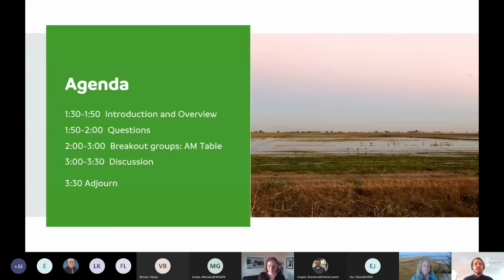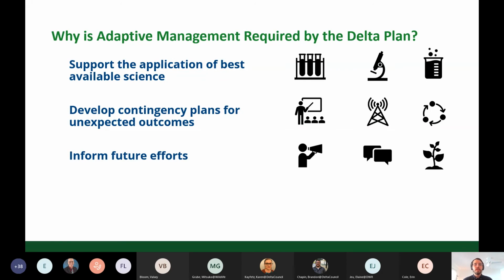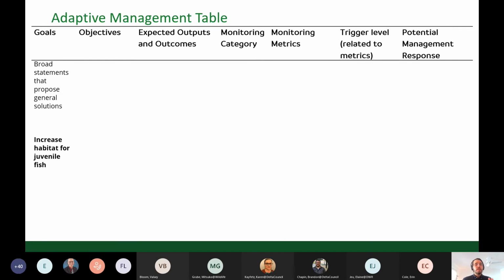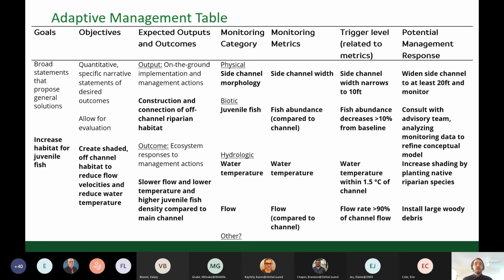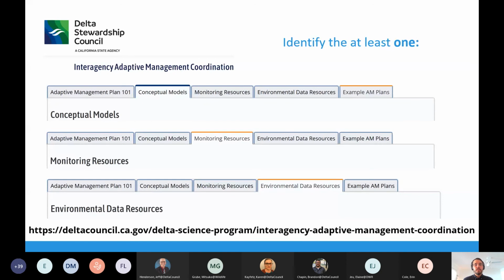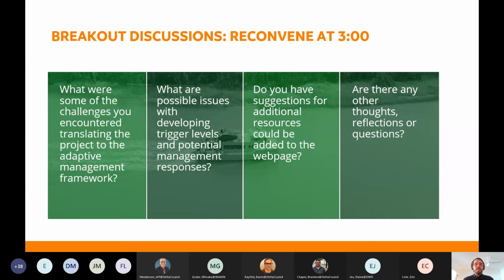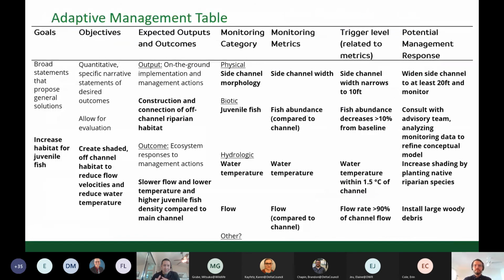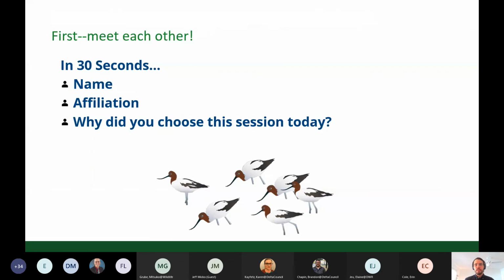Adaptive Management Forum (Workshop A: Adaptive Management Planning 101)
This workshop gave participants the tools necessary to develop an effective adaptive management and monitoring plan. Participants developed key sections of an Adaptive Management and Monitoring Plan (AMMP) for an example action. The workshop included information about regulatory requirements, a discussion of available resources, and hands-on group work time followed by discussion.

This recording only shows the workshop before the breakout groups.